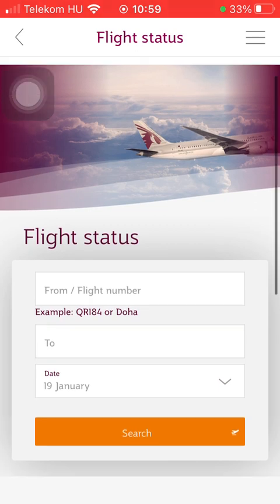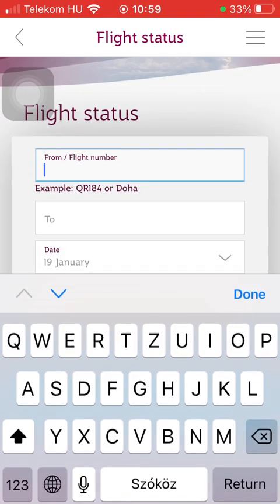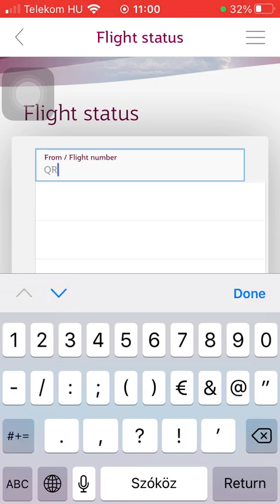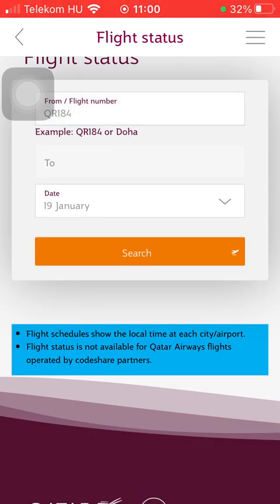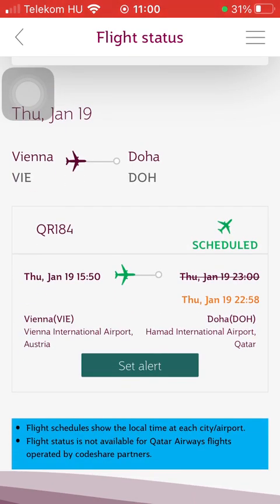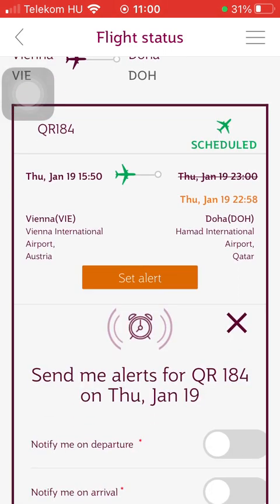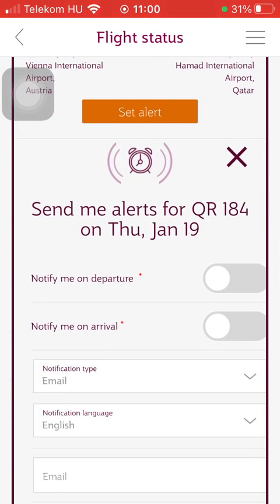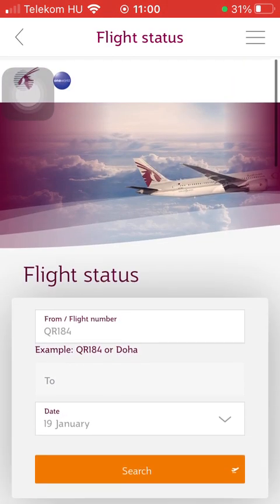How to check out the flight status on Qatar Airways?